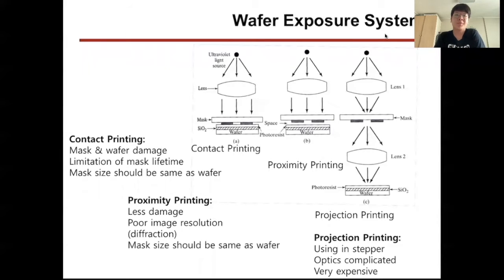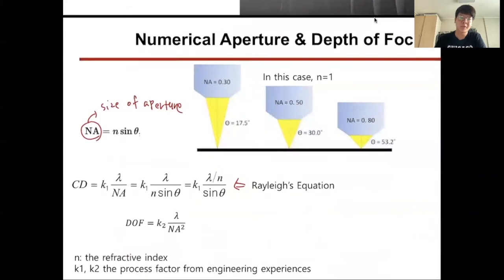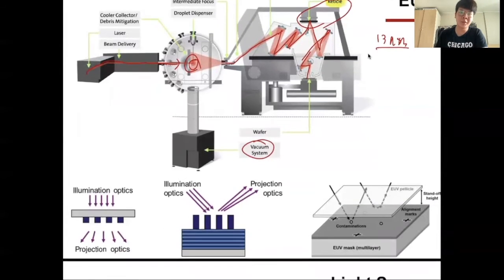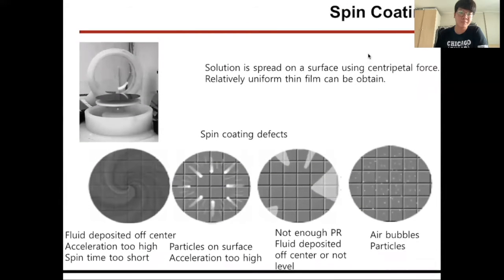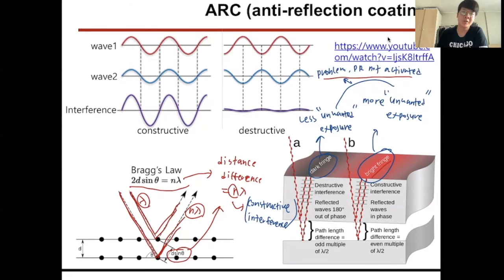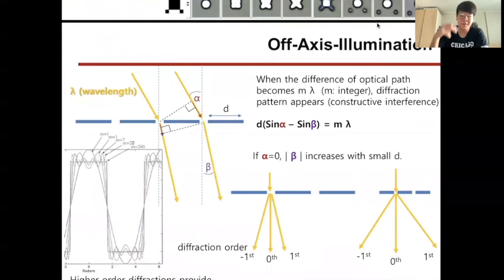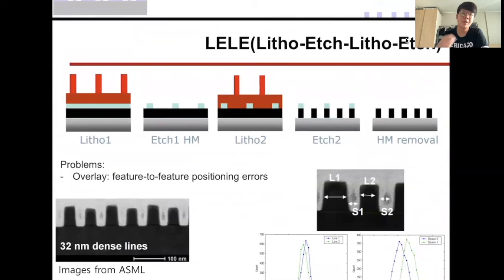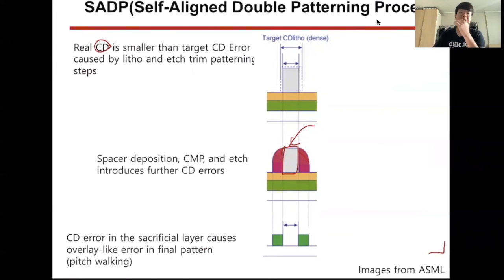[Device Fabrication Technology] Litho2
Exposure system , ARC, PSM, OPC, OAI, LELE, SADP